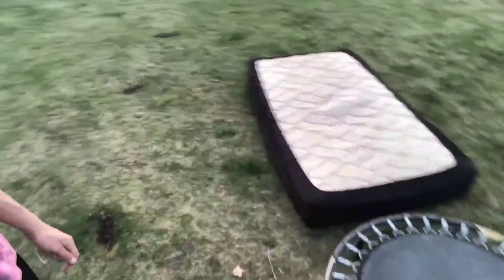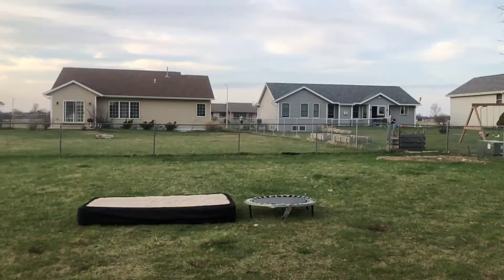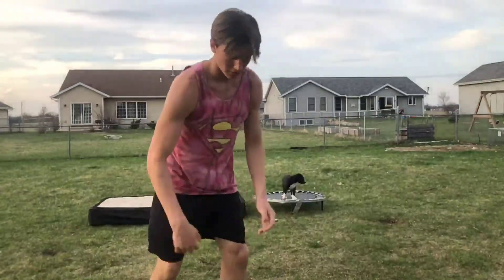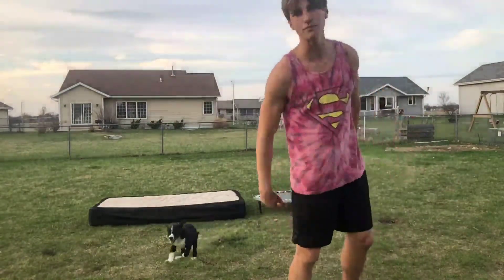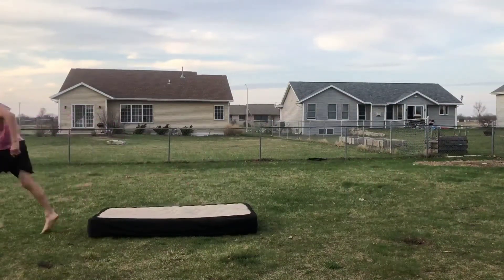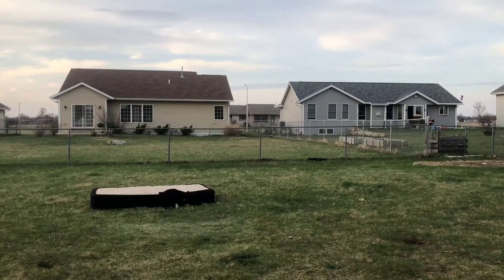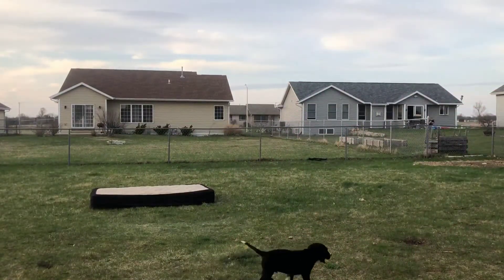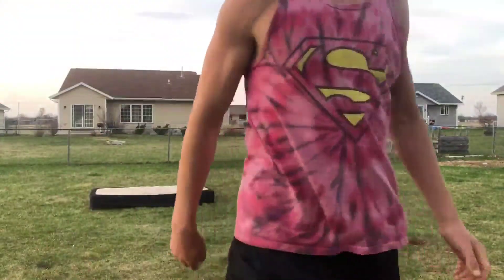Learning The Front Flip In 1 Day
Cameron learned how to do a front flip on the ground in one day! Hope you enjoy watching him learn!

Songs:
Morning Clouds - saib.
Letting Go - Potsu.

GOD BLESS!!